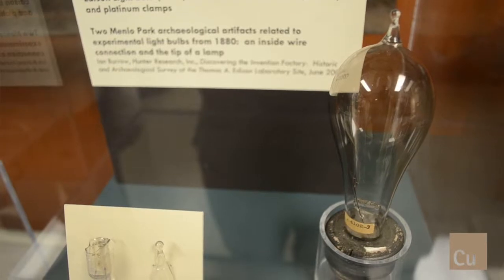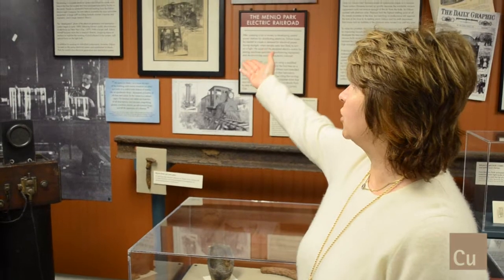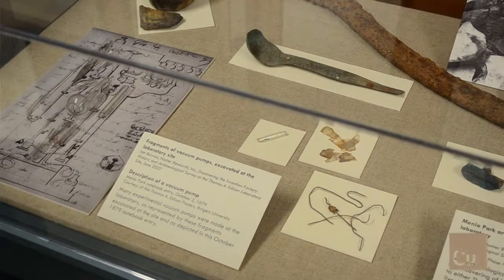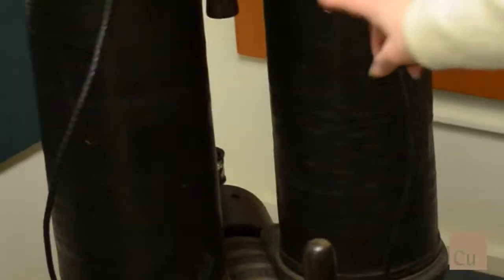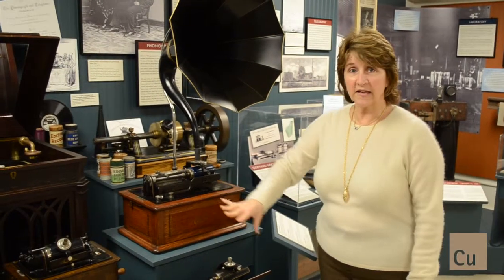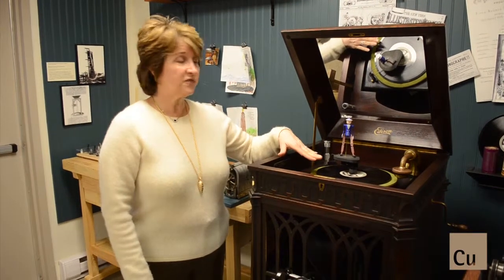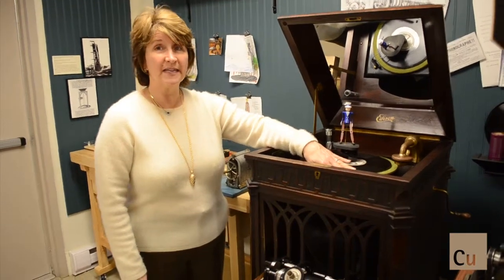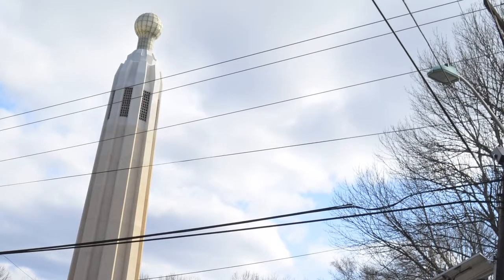Copper At The Edison Center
Kathleen Carlucci, Director of the Thomas Edison Center, discusses the many ways that the inventor and entrepreneur used copper in many of his devices.